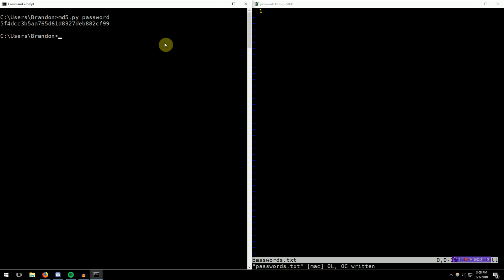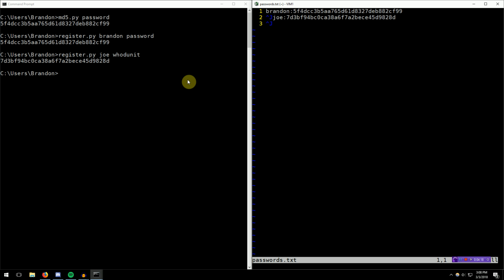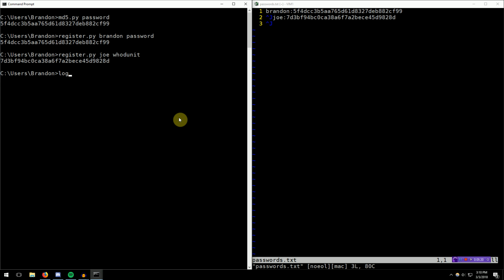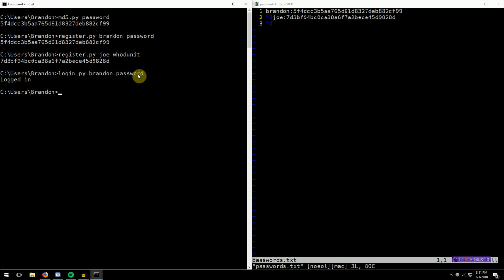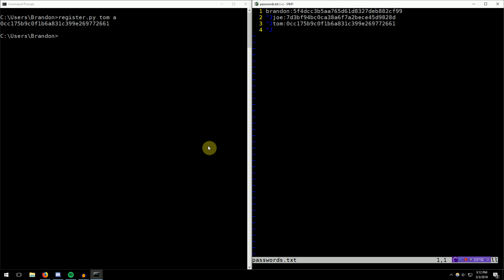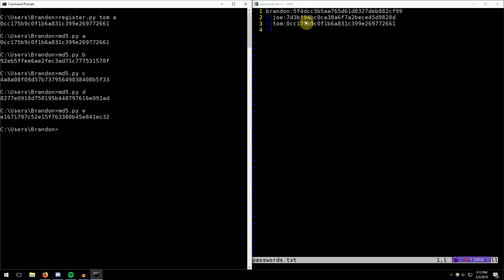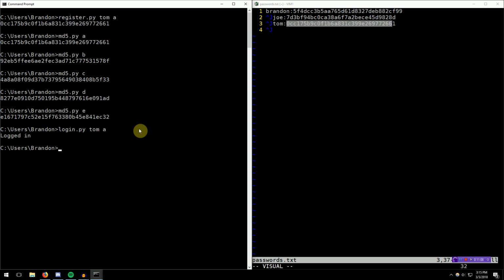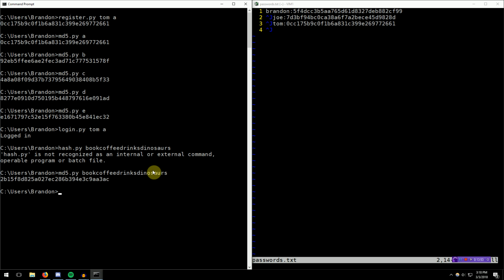Playing with Hashing 02: Storing Hashed Passwords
In this video I discuss storing passwords in their hashed form and how easy it is to recover the original password given the hashed version (due to the existence of rainbow tables).

To be clear, storing hashed passwords is better than storing passwords in the clear. But using a weak/fast hashing algorithm (eg MD5, SHA1) is much worse than using a slow hash and salt.

The best preventative measure is to have a long and sufficiently complex password to avoid being present in rainbow tables.

See the XKCD on password strength , which is commonly recited on internet forums ;)